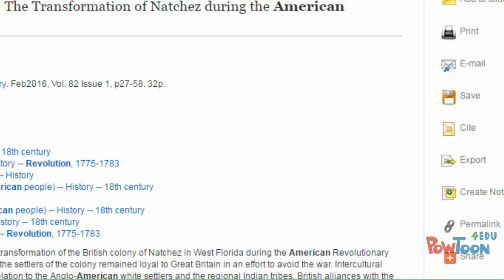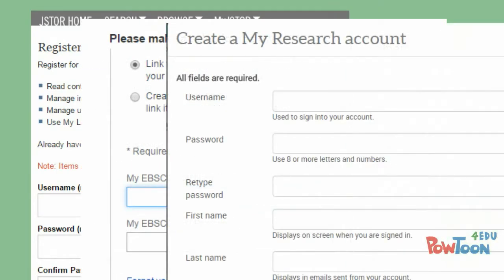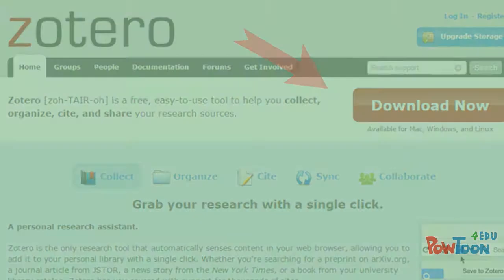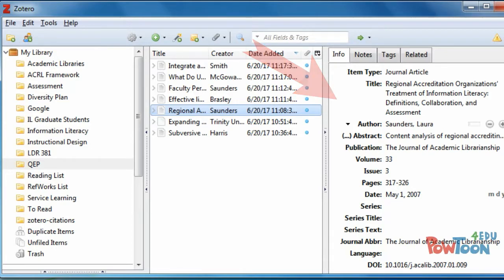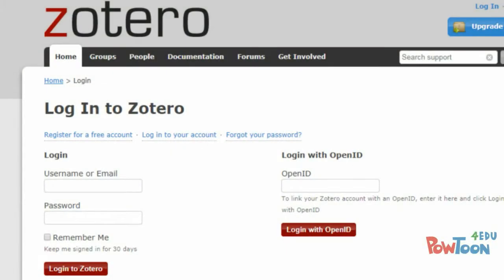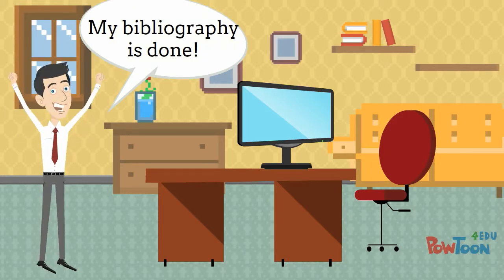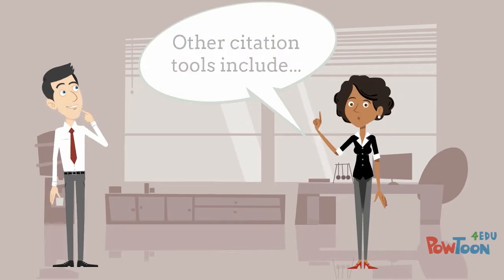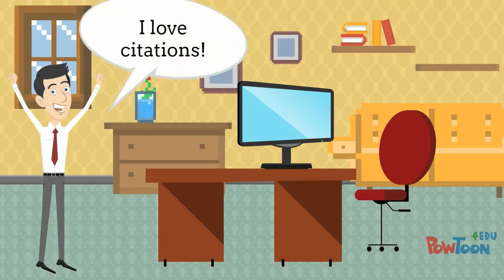HIS: Organizing and Managing Citations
This video was created by Steely Library for students in history courses at Northern Kentucky University. Created using PowToon.